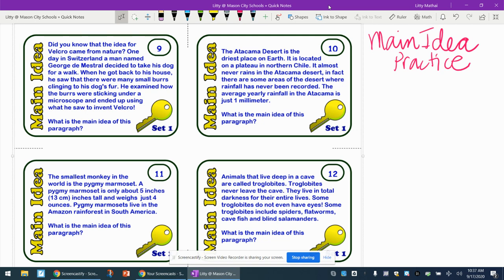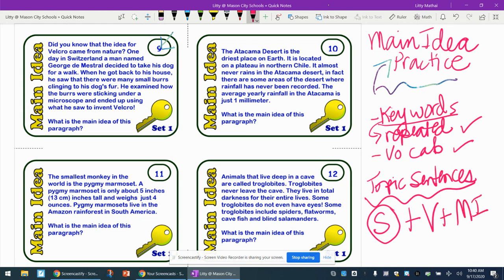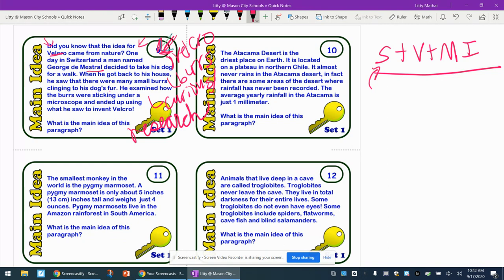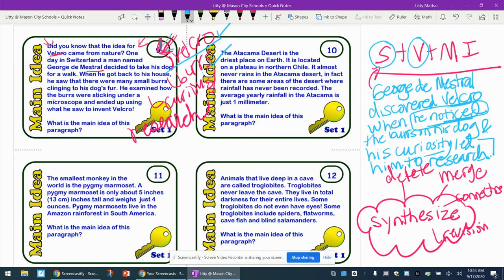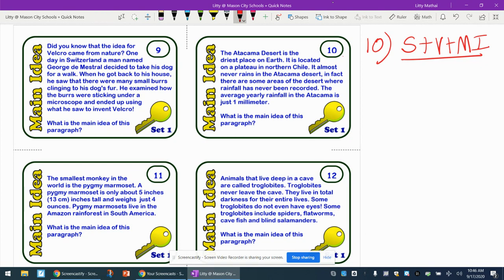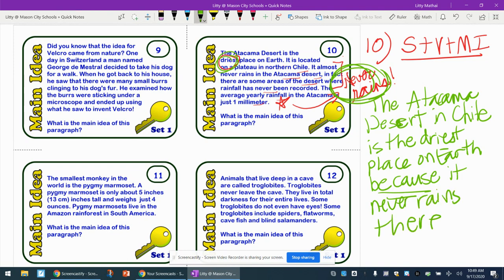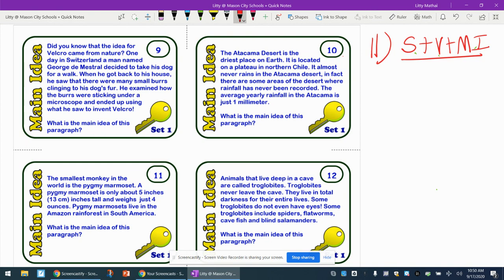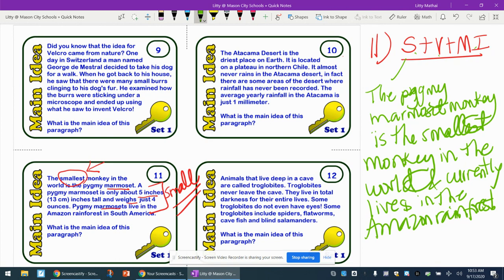Main Idea task cards: guided practice